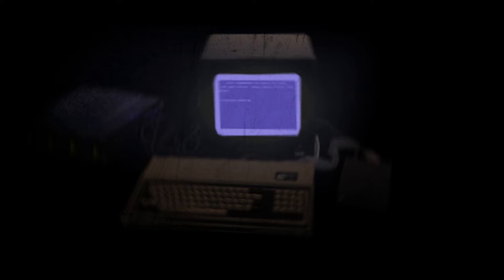SCP 079 Reads: SCP 3999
Was wanting to make an SCP video but didn't have any ideas till I got my hands on an SCP-079 voice generator. Feedback appreciated!